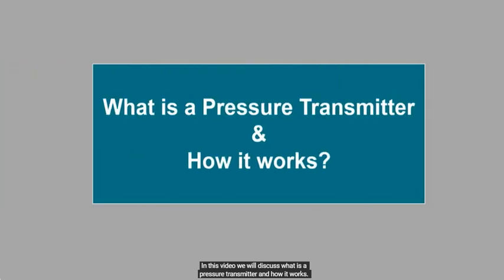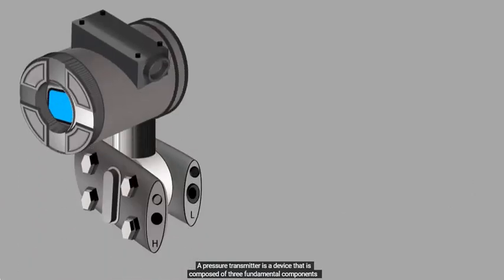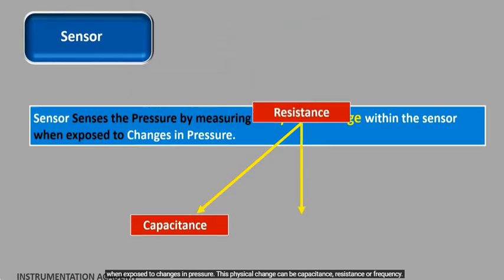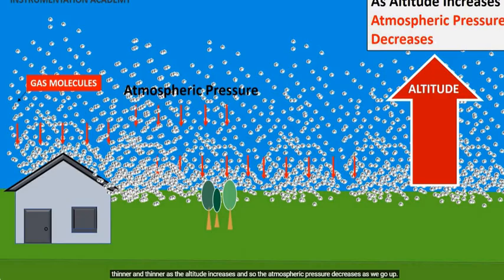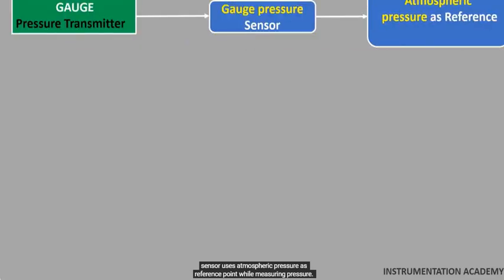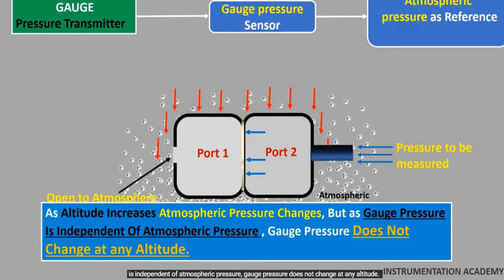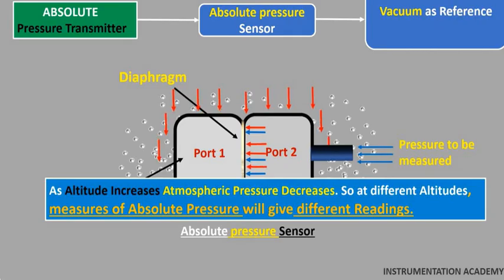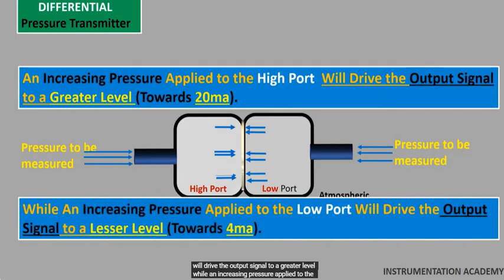ICE 02 Intro contd (Pressure transmitter 1)